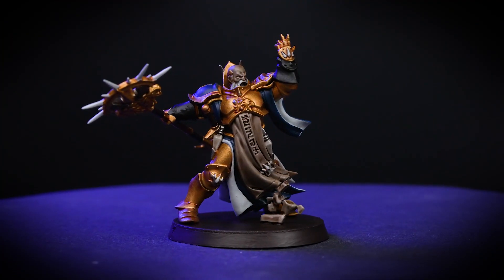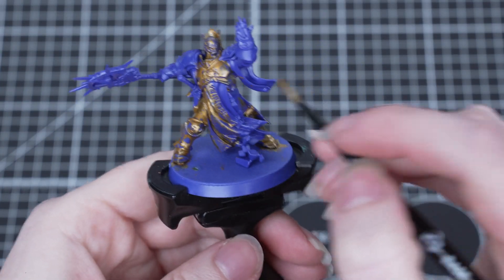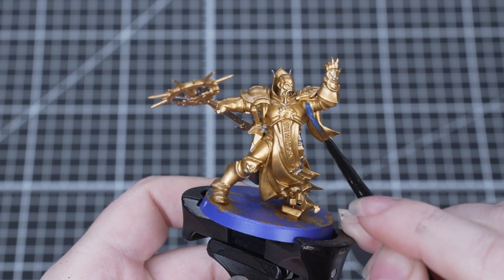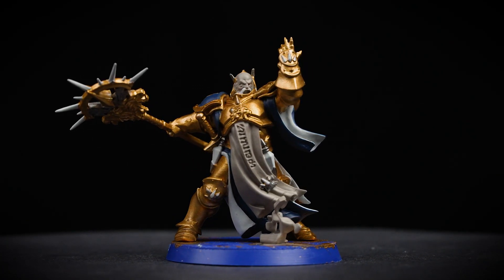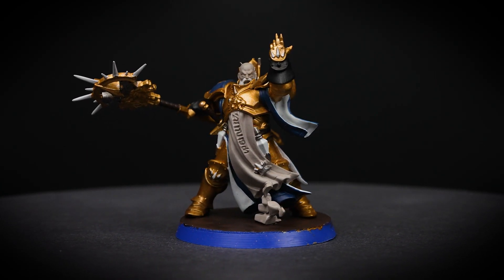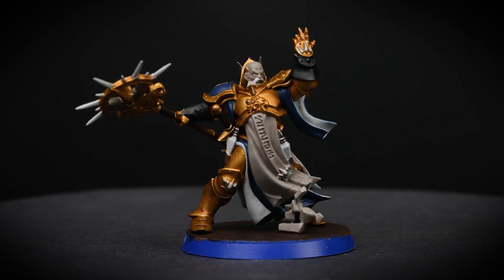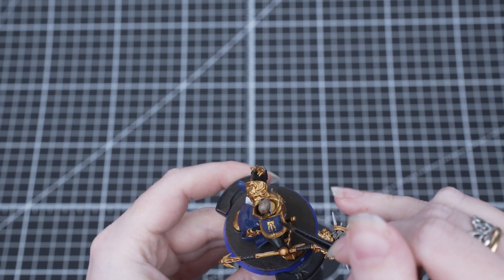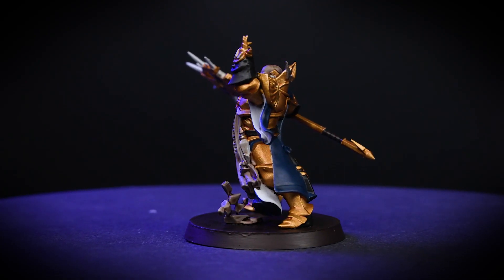How to Paint: Warhammer Quest Lost Relics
Prepare the heroic Regis Fulbringer and loyal aetherwing Taros to escape the mysterious labyrinth with this quick-and-easy painting guide.